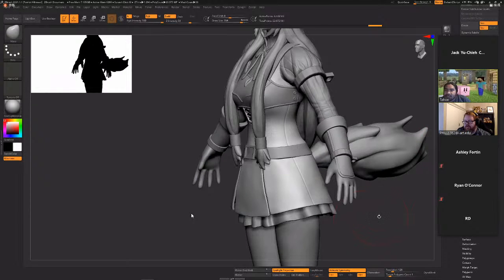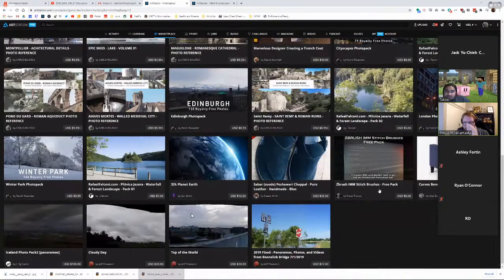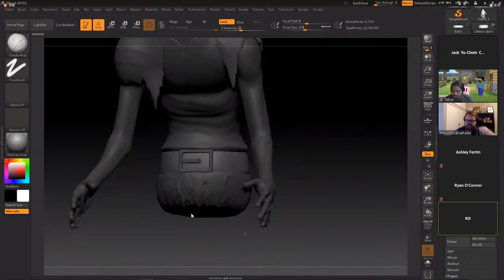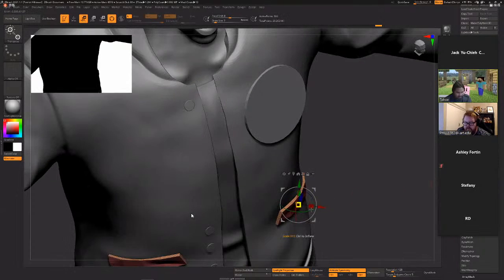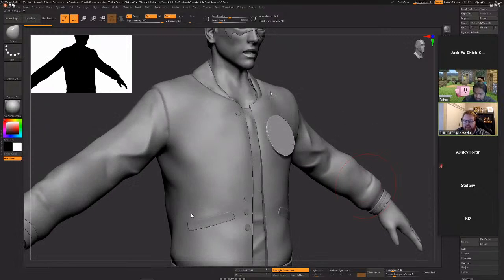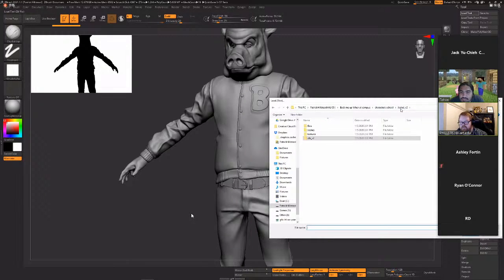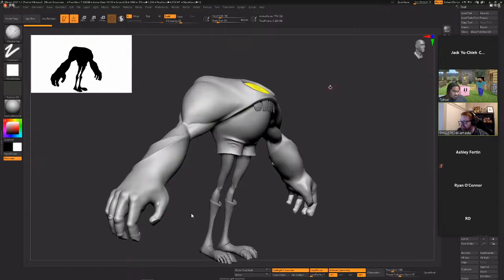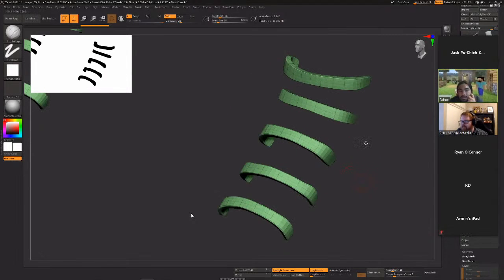GAM 340 01: 3D Character Modeling 1